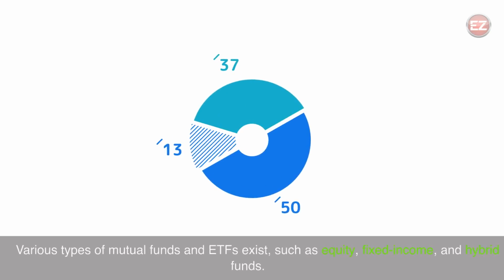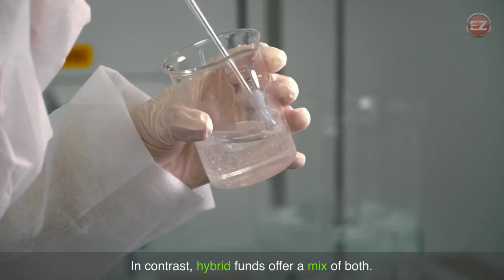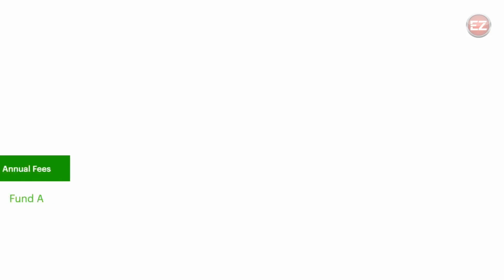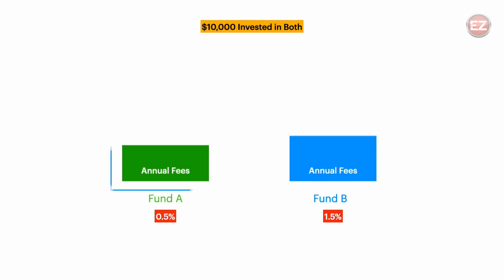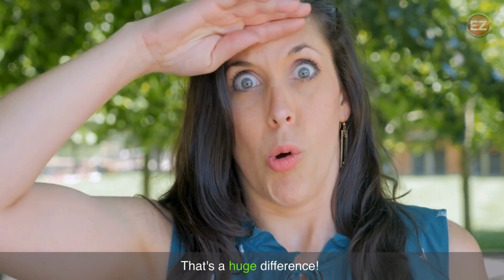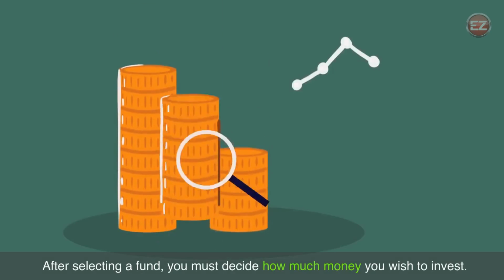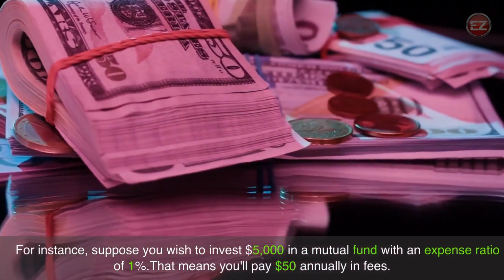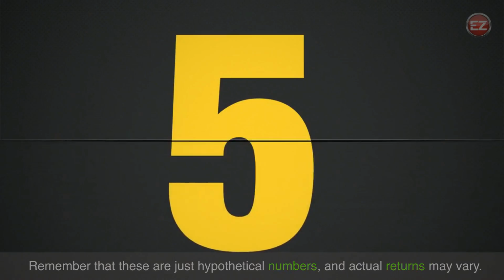Investing in Mutual Funds and ETFs: A Beginner's Guide | Personal Finance | Finance Education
Are you interested in investing in the stock market but need help knowing where to start? Mutual and exchange-traded funds, or ETFs, are great options for beginners. In this video, we'll guide you through the basics of investing in mutual funds and ETFs and show you how they can help grow your wealth.

Mutual funds and ETFs are investment vehicles that pool money from multiple investors to buy a diversified portfolio of stocks, bonds, or other assets. This exposes investors to a broad range of securities without having to select individual stocks themselves.

Mutual funds and ETFs are easy to buy and sell, offering a range of benefits, including diversification and professional management.

Let's take a look at an example. If you had invested $10,000 in a mutual fund that tracks the S&P 500 in 2011 and held it for ten years, your investment would have grown to around $27,000. That's a 170% return!

Various types of mutual funds and ETFs exist, such as equity, fixed-income, and hybrid funds.

Equity funds invest in stocks, fixed-income funds invest in bonds, and hybrid funds invest in both.

Fixed-income funds typically have lower risk and lower returns than equity funds. In contrast, hybrid funds offer a mix of both.

Next, we'll consider essential factors when investing in these funds.

The expense ratio is a vital factor to consider when investing in these types of funds. The expense ratio is the annual fee charged by the fund to cover its operating expenses. Expense ratios vary widely between different funds, so comparing them before deciding is essential.

For example, let's say you invest $10,000 in two different mutual funds. One has an expense ratio of 0.5%, while the other has an expense ratio of 1.5%. Over 20 years, the fund with the lower expense ratio would cost you $2,873 in fees, while the fund with the higher expense ratio would cost you $8,464. That's a huge difference!

An advantage of investing in mutual funds and ETFs is diversifying your portfolio. Both mutual funds and ETFs hold a basket of different stocks or bonds, which helps spread the risk. Investing in diverse assets can help protect your portfolio from sudden drops in any stock or industry.

Let's discuss how and how much to invest in mutual funds and ETFs. The initial step is researching and identifying a mutual fund matching your investment objectives and risk tolerance. One way to accomplish this is by using a screening tool on a financial website or consulting a financial advisor. After selecting a fund, you must decide how much money you wish to invest.

For instance, suppose you wish to invest $5,000 in a mutual fund with an expense ratio of 1%. That means you'll pay $50 annually in fees. If the fund returns 8% annually, your $5,000 investment will grow to $5,400. However, after deducting the $50 fee, your net return would be $350. Remember that these are just hypothetical numbers, and actual returns may vary.

When investing in ETFs, you'll also need to consider the bid-ask spread. The bid-ask spread represents the difference between the highest price an ETF buyer is willing to pay and the lowest price a seller is willing to accept. This can impact your returns, especially if you're frequently trading. Consider investing in ETFs with high trading volumes to minimise the impact of bid-ask spreads.

Another factor to consider when investing in mutual funds and ETFs is taxes. You may owe taxes on your gains depending on your account type. For example, suppose you have a taxable brokerage account. In that case, you'll owe capital gains taxes on any profits you make when you sell your shares. To minimise your tax liability, consider investing in tax-efficient funds or using tax-advantaged accounts like a 401(k) or IRA.

In conclusion, mutual funds and ETFs are excellent ways to build a diversified portfolio with relatively low fees. By researching, selecting funds that align with your investment goals, and monitoring your expenses and taxes, you can set yourself up for long-term success in the stock market.